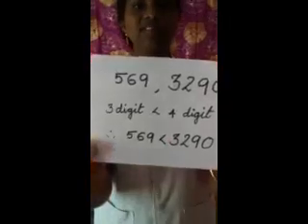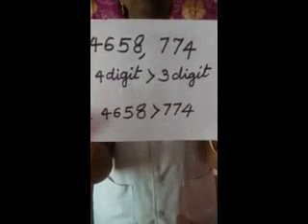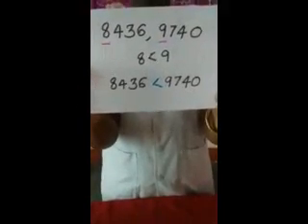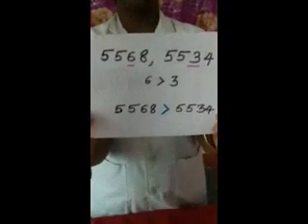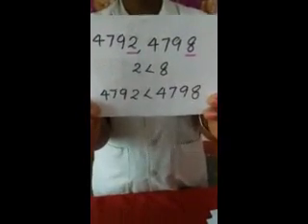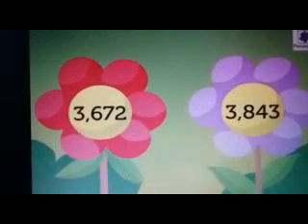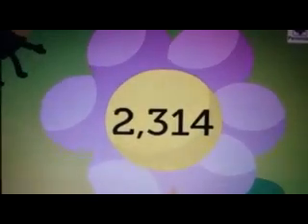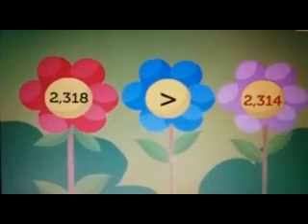Lecture video3: class 3 les-1